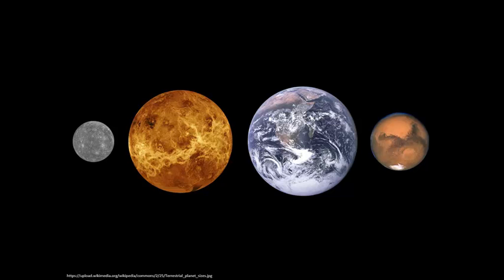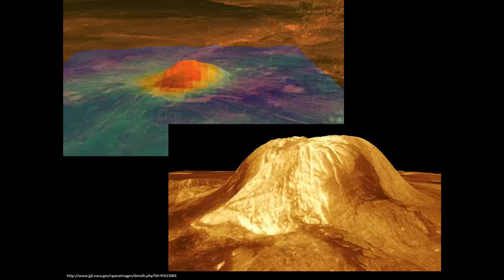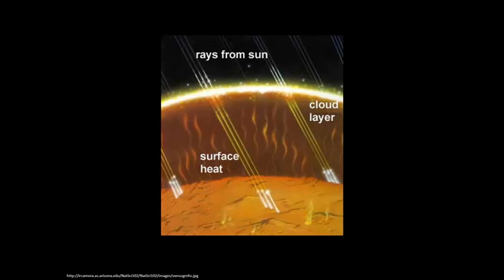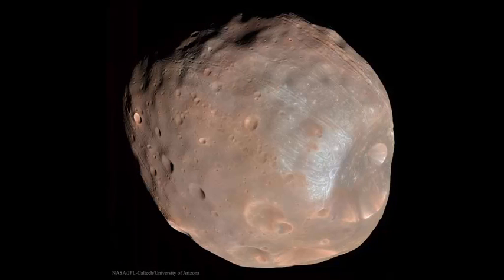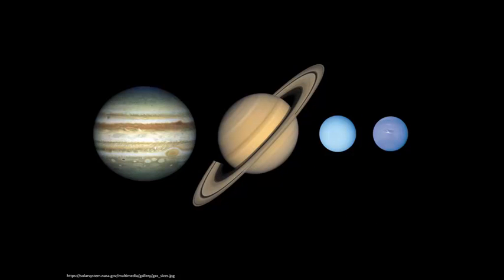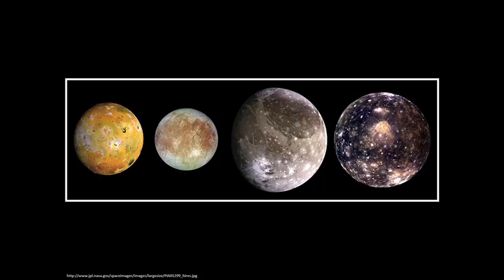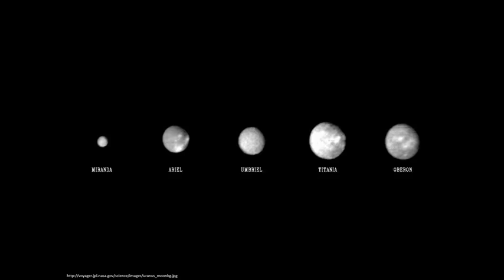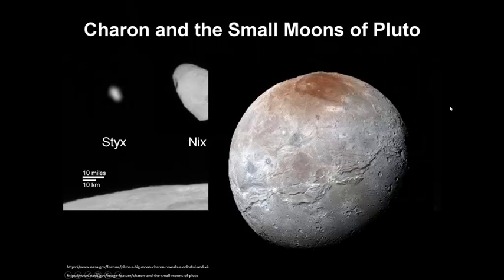Solar System Lecture Part 2